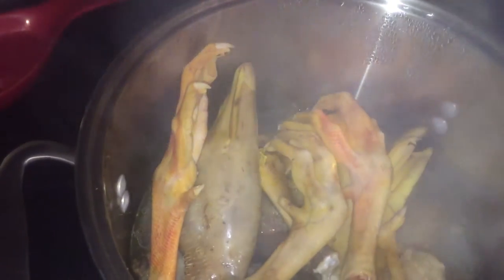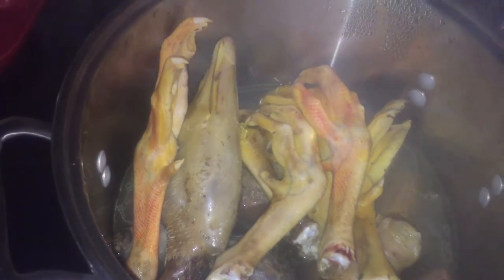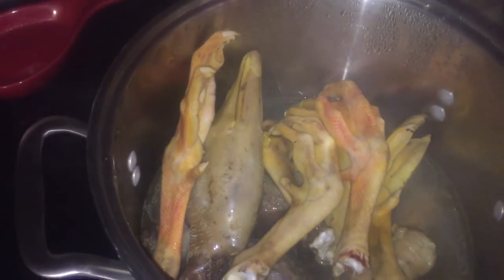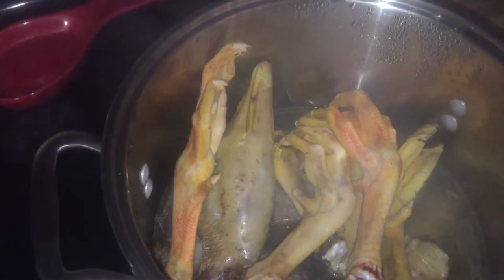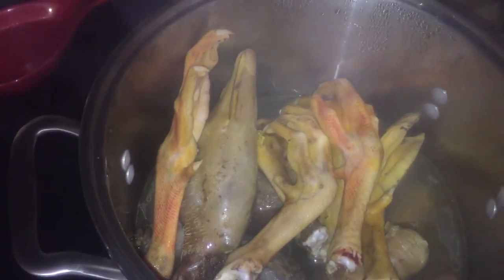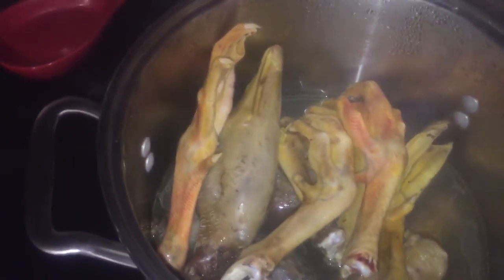Part 4: WARNING GRAPHIC Making goose stock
Nothing goes to waste, using all the 'goodies' in the goose stock